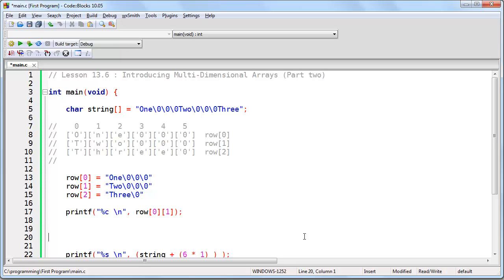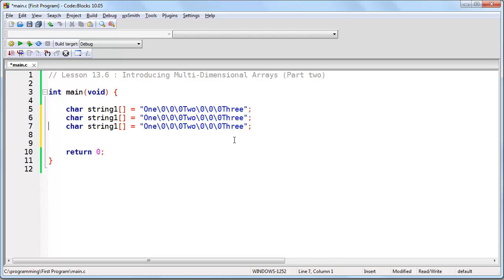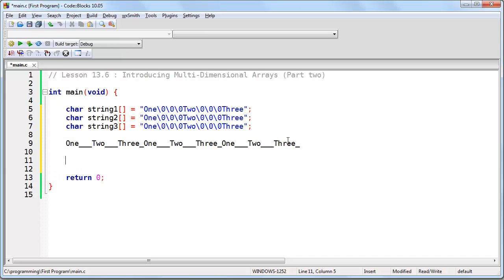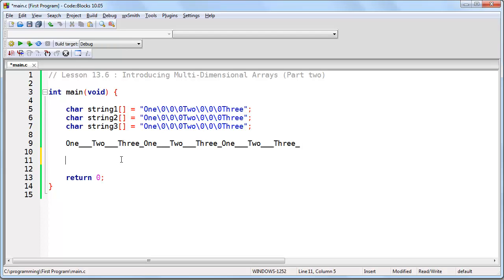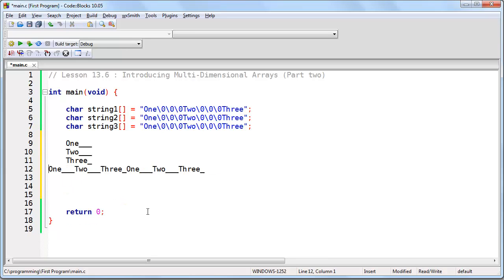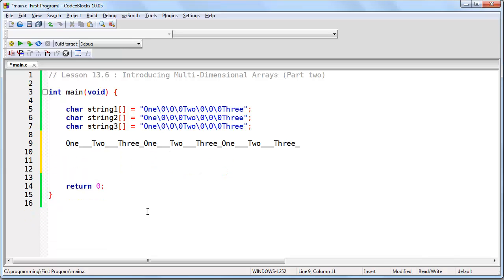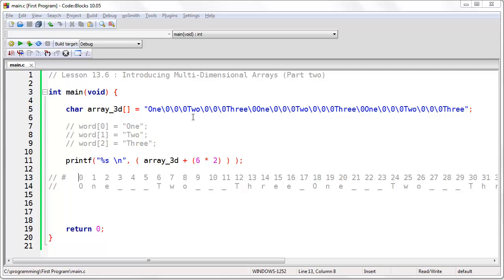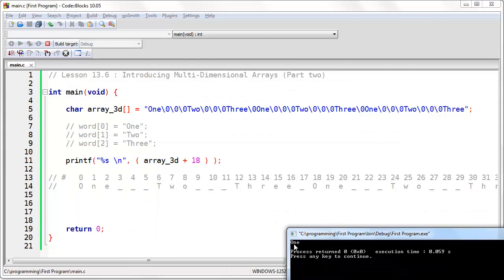Introducing Multi Dimensional Arrays (Part Three)